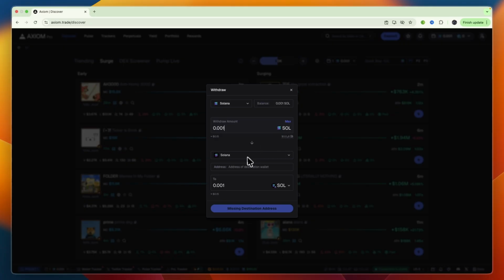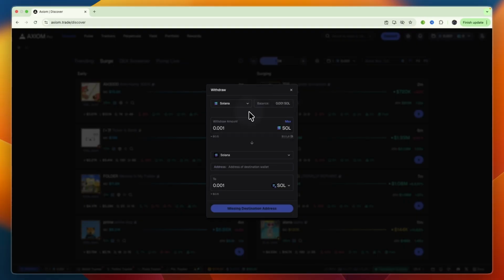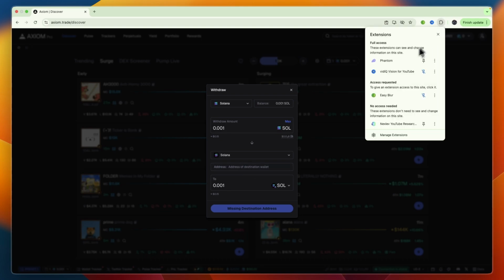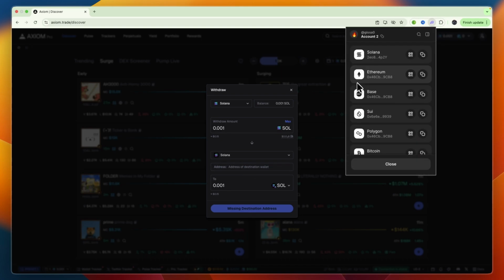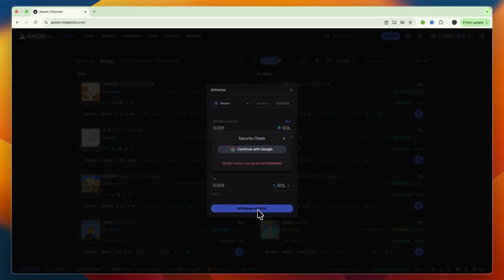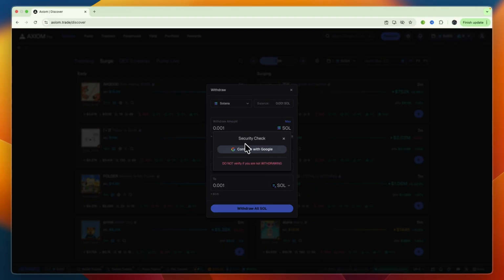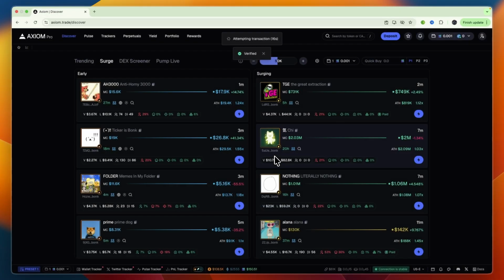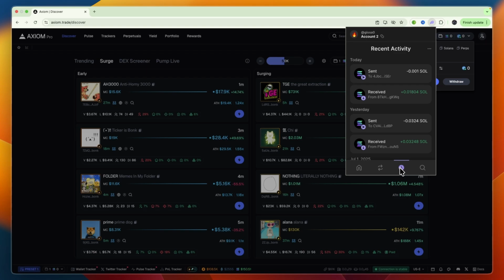How To Withdraw Money From Axiom Pro - Step by Step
In this video I'll show you How To Withdraw Money From Axiom Pro.